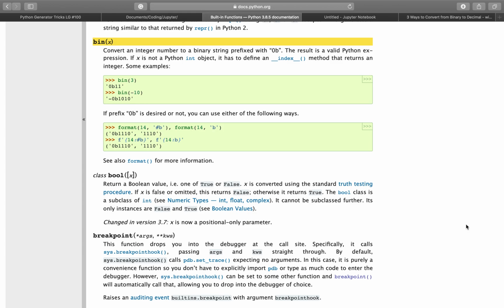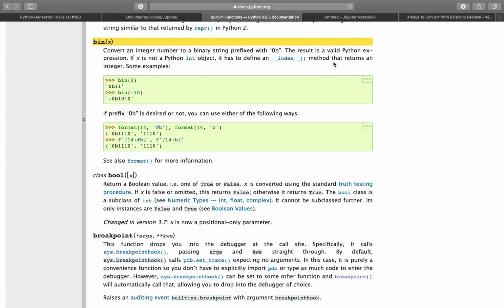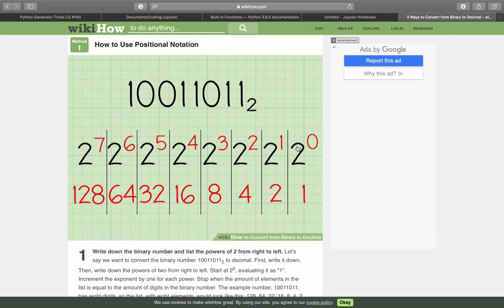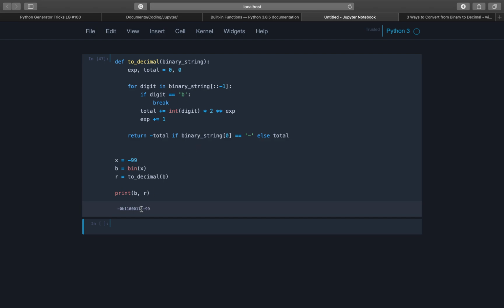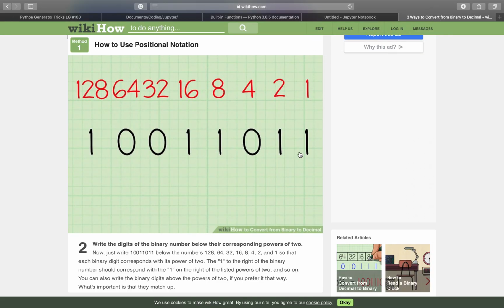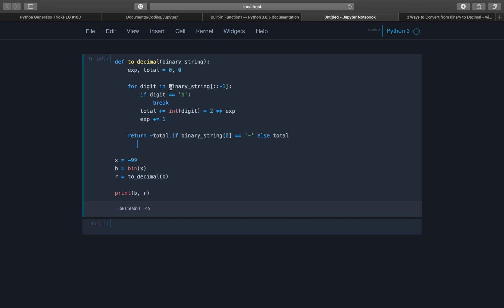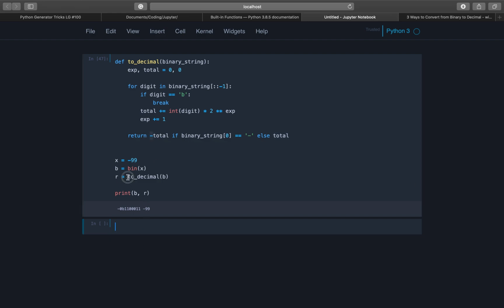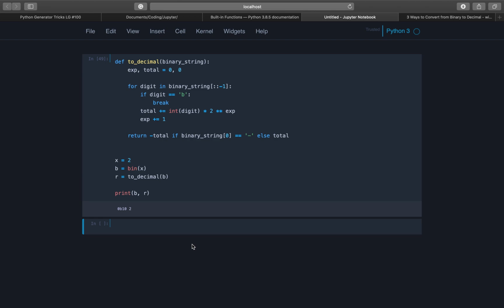Python Built-in Functions: bin() and How to Convert a Binary String to Decimal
First we see how Python's built-in function bin() works, then we look at a custom implementation for converting binary strings back to decimal numbers. Of course, there is also a built-in function for that but it's also good to know how to do things manually.

See you soon -- it’s fun! 🤓